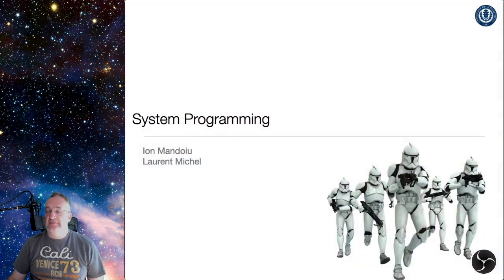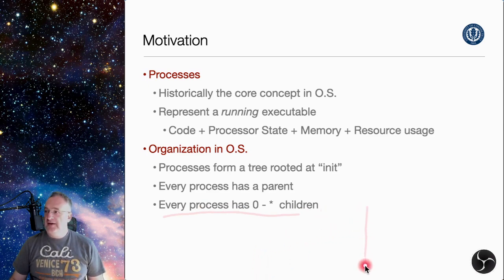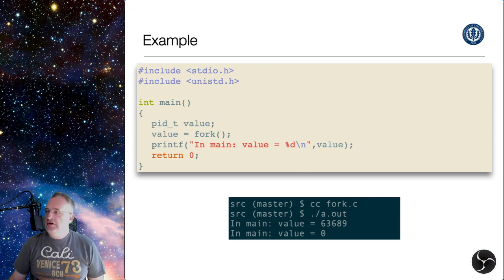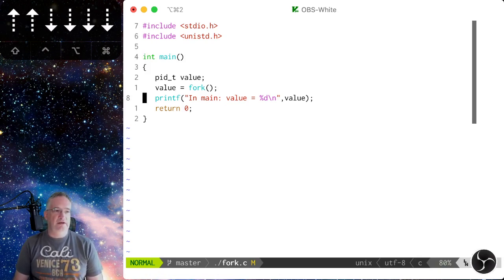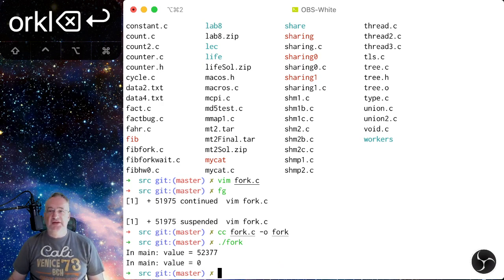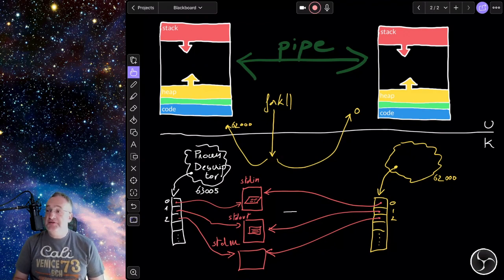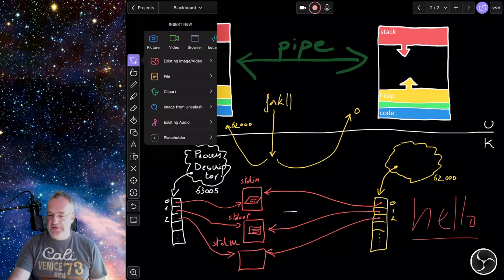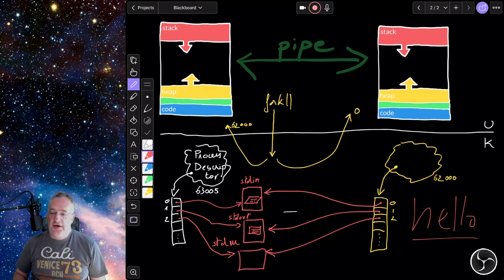OBSCapability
This short video demonstrates the capabilities of OBS studio to record lectures for classes.